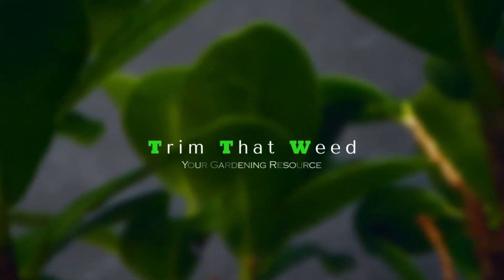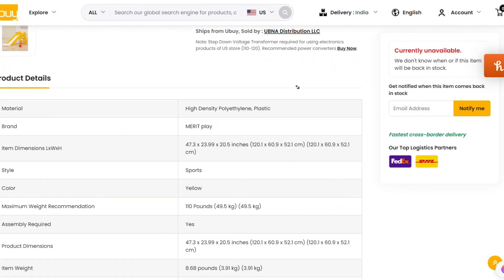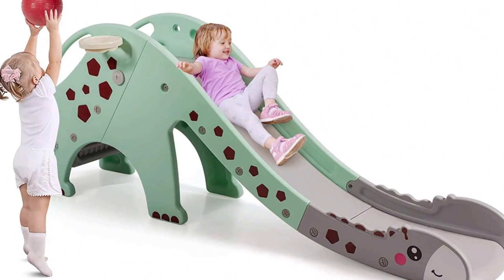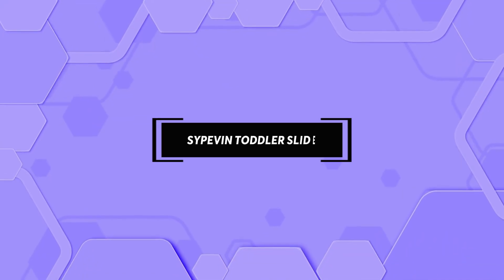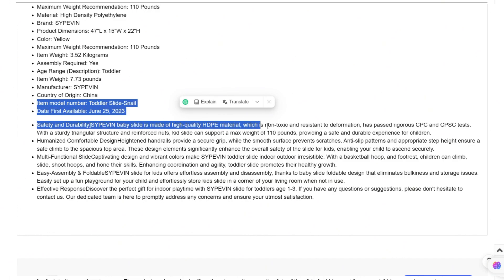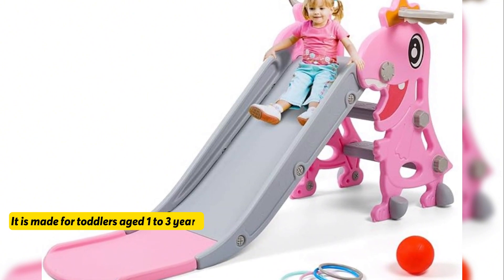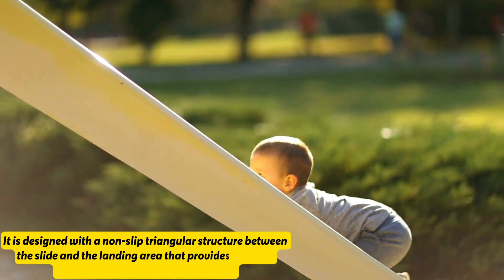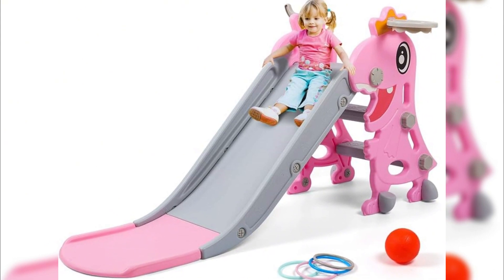Best Toddler Slip and Slide: A Detailed List (Our Best-Ranked Choices)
Best Toddler Slip and Slide: A Detailed List (Our Best-Ranked Choices). Welcome to our video of the best toddler slip and slide.

MERIT Play 3 in 1 toddler slide

SYPEVIN toddler slide

BFAZKXY Indoor Slide for Toddlers

It is suitable for toddlers aged 1-3 years. The Merit Play 3-in-1 toddler Slide is designed for toddler indoor slides.

SYPEVIN toddler slide
This slide is also suitable for children aged 1 to 3 years. It is made with high-quality HDPE that is non-toxic and resistant to deformation.

It is made for toddlers aged 1 to 3 years. This slide helps to improve your child’s motor nerves and muscle coordination with the climbing ladder, basketball hoop, and ring toss game.